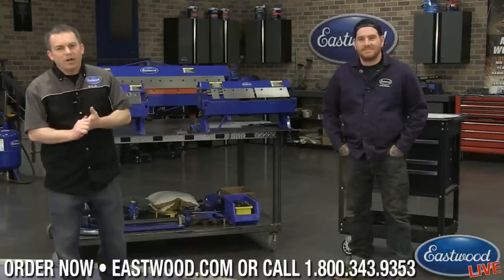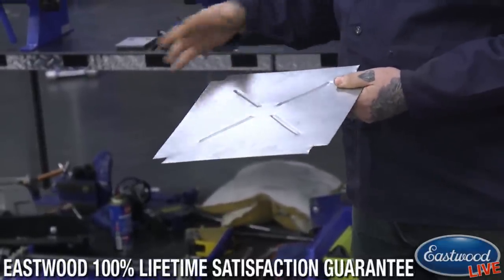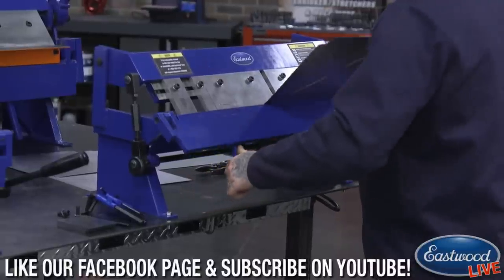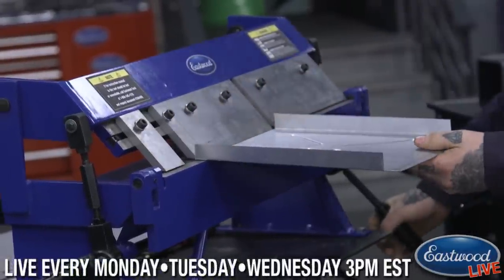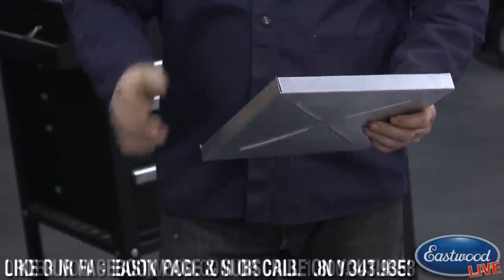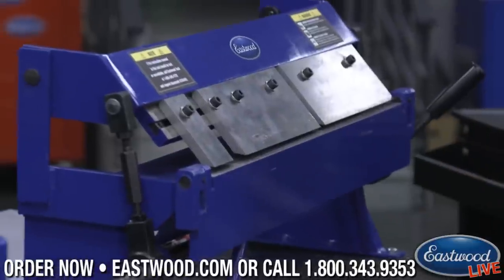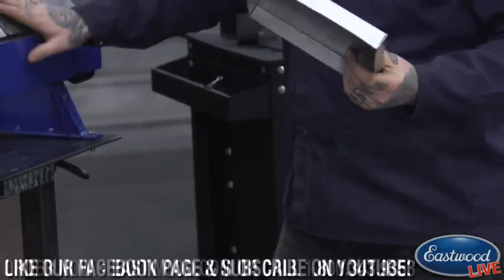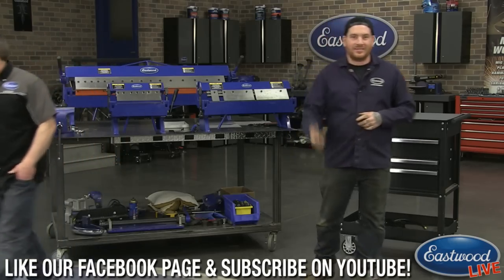How To Use a Pan Brake to Make a Battery Tray. Eastwood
A Box-Pan Brake allows you to make bends on all four sides of a piece of metal to form a box.  The "fingers" on the brake are moveable and removable, allowing all sides of the metal to be bent.

The brakes are available in 12", 24" and 48" at Eastwood.com.

The Eastwood 24 Inch Box and Pan Sheet Metal Brake is the perfect size for a small shop or home use.

Bends sheet metal up to 24"
Use on up to 20 gauge steel or 16 gauge aluminum
Makes bends up to 135 degrees
Removable fingers to create pans or boxes
Perfect size for small shop
The Eastwood 24 inch Box and Pan Brake is a precision engineered metal working tool designed to produce accurate, variable length bends in angles up to 135° in mild, 20 gauge sheet steel and 18 gauge aluminum in widths up 24”. Create complex shapes such as floor reinforcement channels and ribs, sections of corrugated pickup bed floors; truck bedside panels, inner fender structures and much more, all with one convenient bench-mounted tool.

The Eastwood 48 Inch Box and Pan Sheet Metal Brake is the perfect size for a small shop or home use.

Bends sheet metal up to 48"
Use on up to 18 gauge steel, 22 gauge stainless or 16 gauge aluminum

The Eastwood 48 inch Box and Pan Brake is a precision engineered metal working tool designed to produce accurate, variable length bends in angles up to 135° in mild 18 gauge sheet steel, 22 gauge stainless and 16 gauge aluminum in widths up 48”. Create complex shapes such as floor reinforcement channels and ribs, sections of corrugated pickup bed floors; truck bedside panels, inner fender structures and much more, all with one convenient bench-mounted tool.